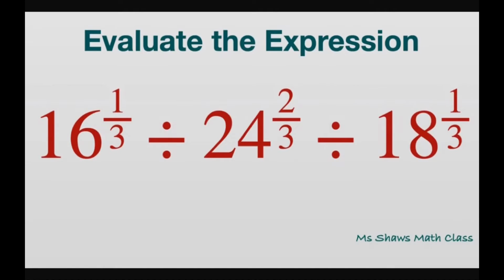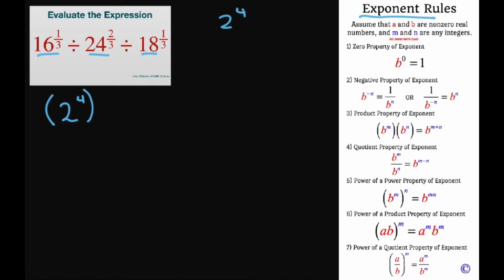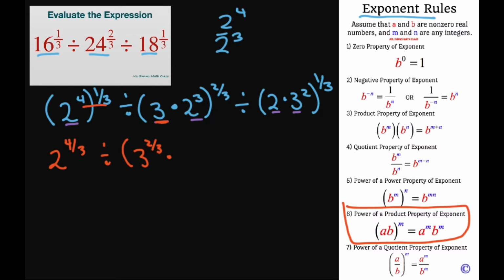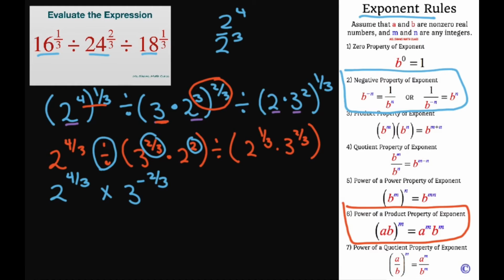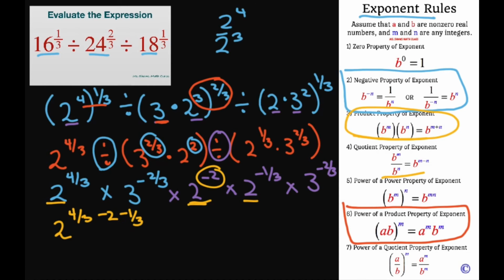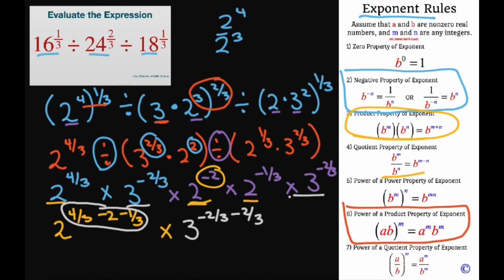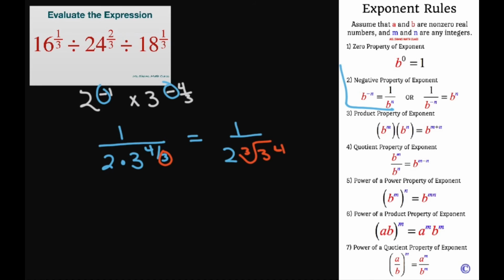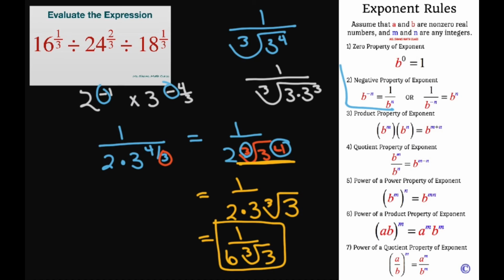Evaluate exponential expression 16^(1/3) divided by 24^(2/3) divided by 18^(1/3).